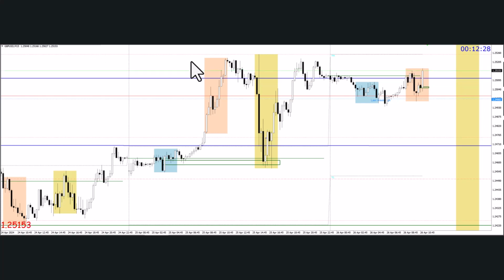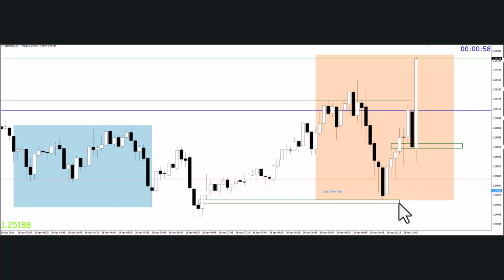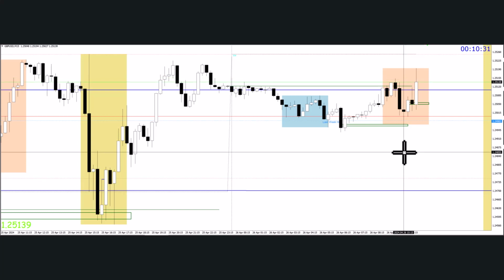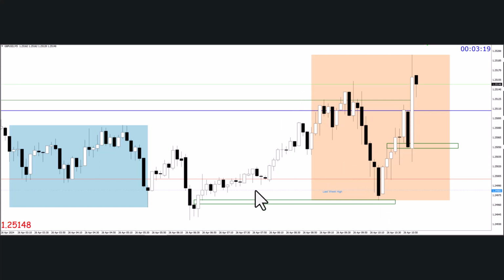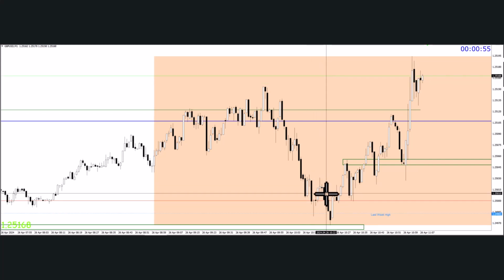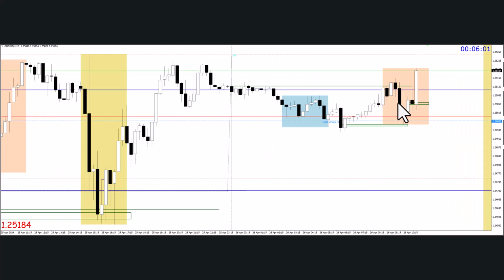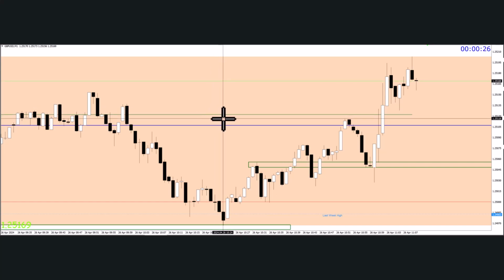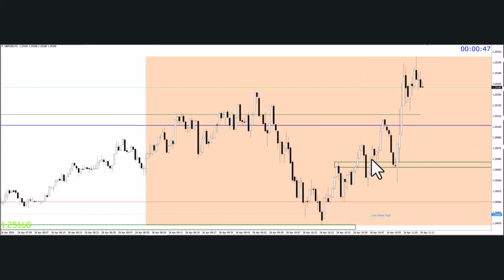Tape Reading Lesson With Pound Long Entry April 26 2024